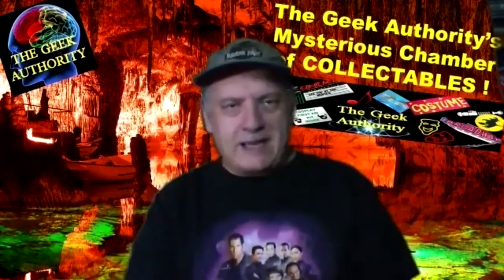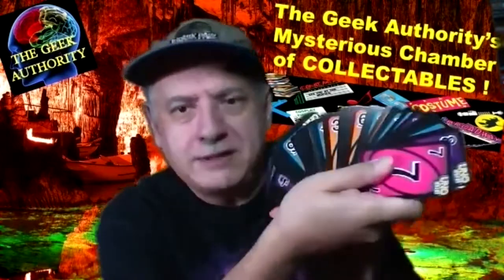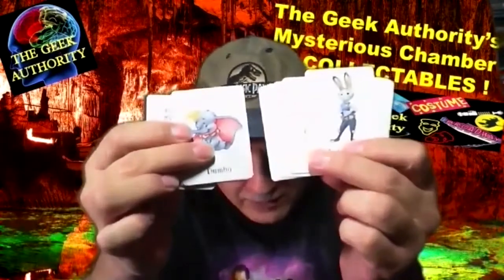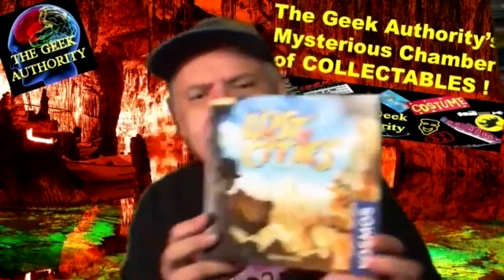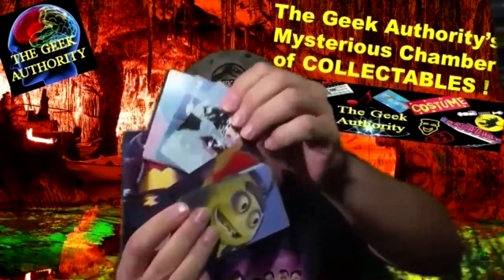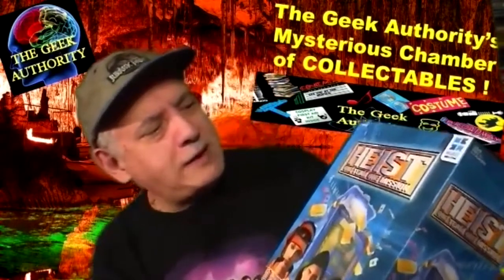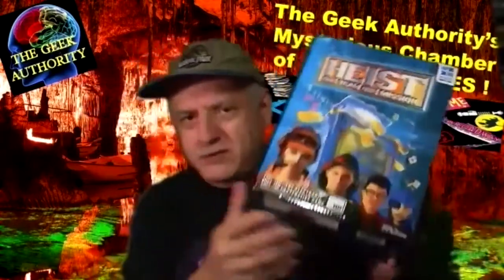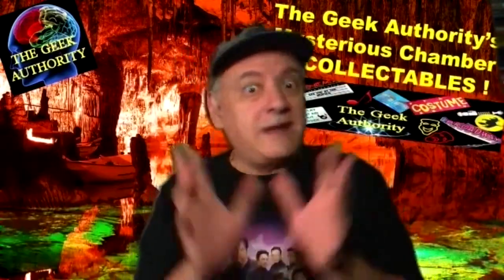023 Games, Games, Games 2 - TGA's Mysterious Chamber of Collectibles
Games, Games, Games 2 - TGA's Mysterious Chamber of Collectibles 023

The Geek Authority's Mysterious Chamber of Collectibles features another episode of NEW games. Fun to play in a game of two or party with more. From a classic twist on UNO to a Disney spin where you can be proud of your Geekyness.

Try looking on Amazon, E-Bay or Etsy.

This series of videos is intended to let Geeks worldwide know what products are out there. I hope you enjoy it. Thank you in advance.

For TGA’s MYSTERIOUS CHAMBER OF COLLECTIBLES